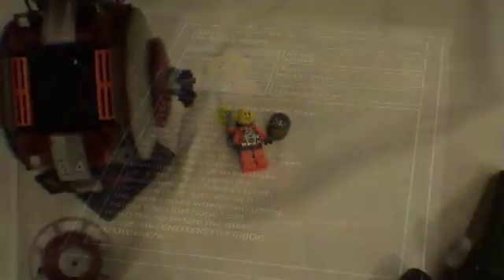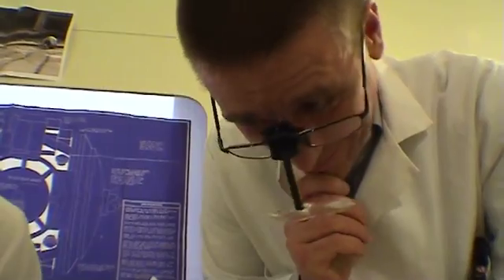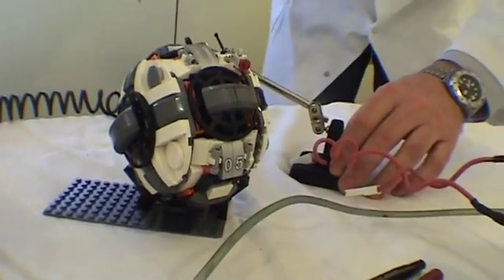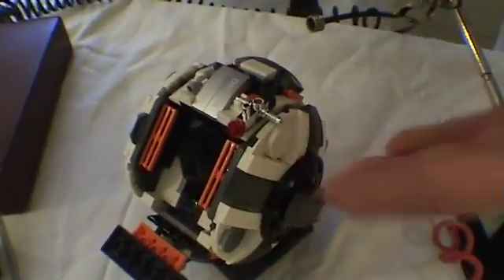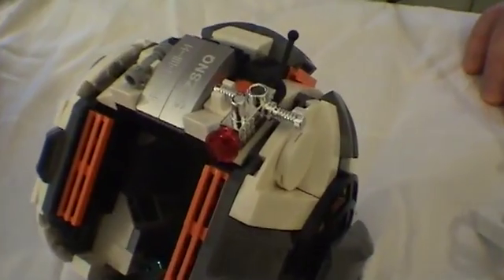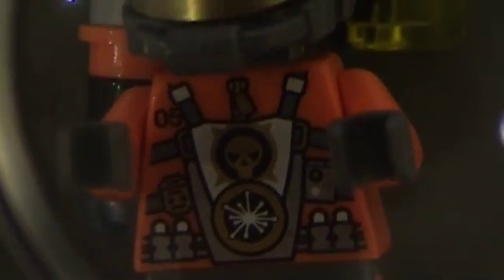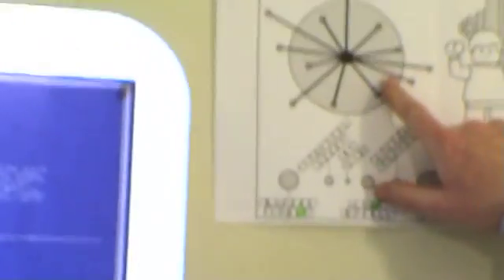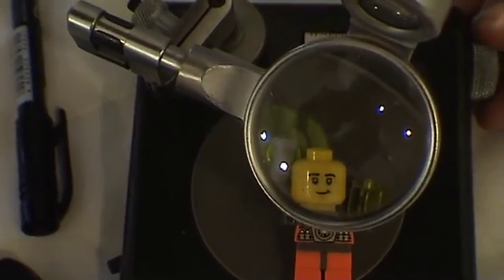LEGO PODS 4 & 5 analysed!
Dr John Deutschendorf and Professor Gunther Wendt put the mysterious fourth and fifth pods under the microscope.